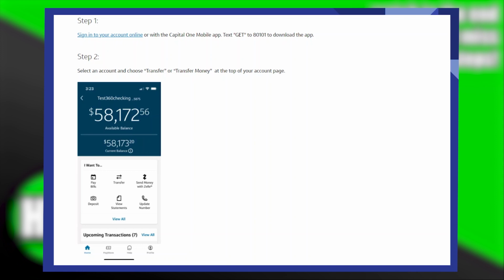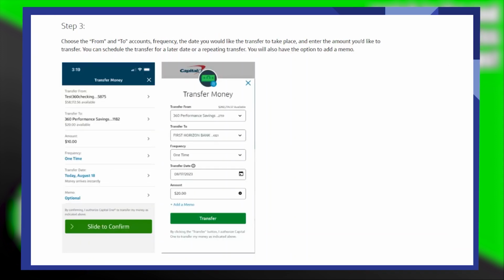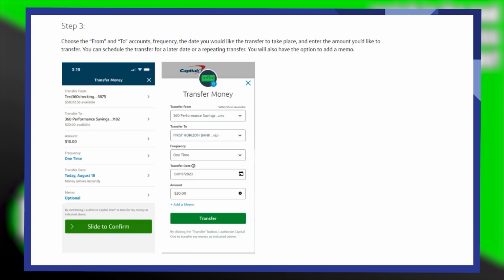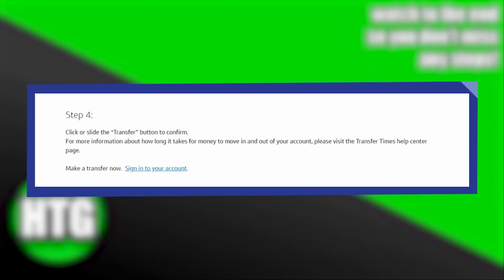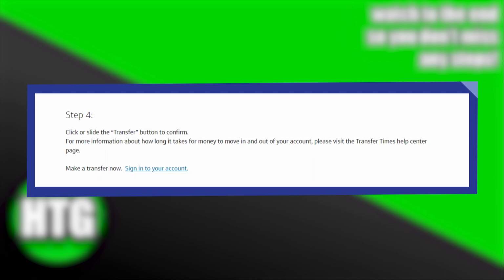TRANSFER FUNDS FROM CAPITAL ONE CREDIT CARD TO BANK ACCOUNT 2024! (FULL GUIDE)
In this informative video, discover the effortless and speedy method to transfer funds from your Capital One credit card to your bank account. If you've ever wondered about the seamless process of moving your funds securely, you're in the right place!

0:00 INTRO
0:04 TUTORIAL